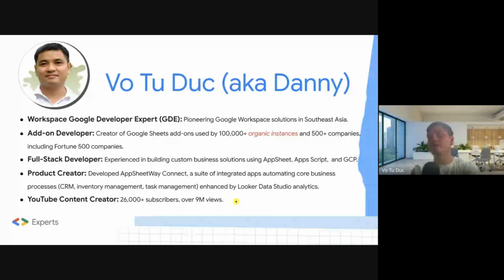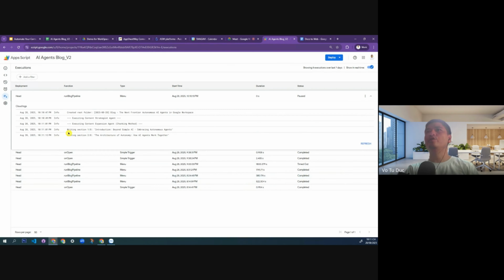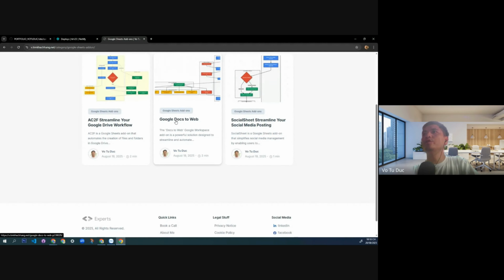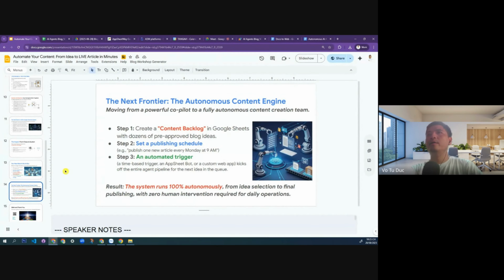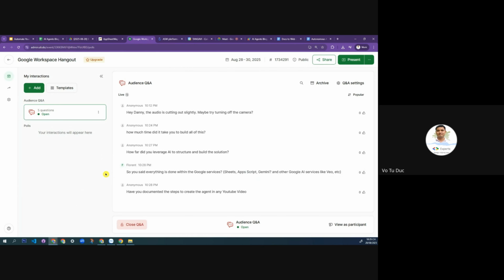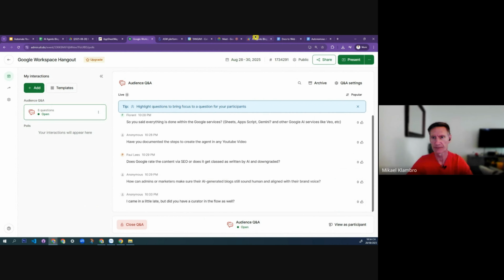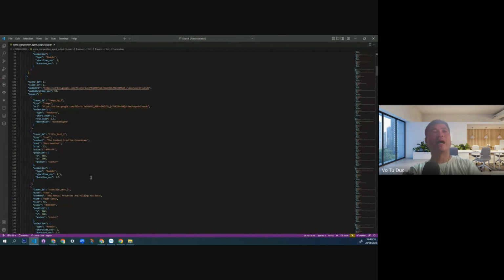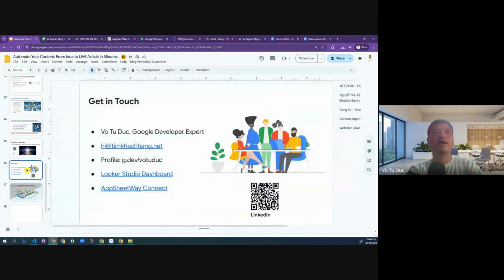Google Workspace Community Hangout-Automate Your Blog with AI Agents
Join the first recognized Google Workspace Developer Expert in South East Asia, Vo (Danny) Tu Duc for a live, results-focused demonstration showcasing the power of combining Google Workspace and AI.

Vo will start with a simple, five-line blog idea in a Google Sheet. Then, with a single click, will activate a chain of autonomous AI agents and watch them collaborate in real-time to research, outline, write, optimize for SEO, and generate a complete Google Doc with text and images in just a few minutes.